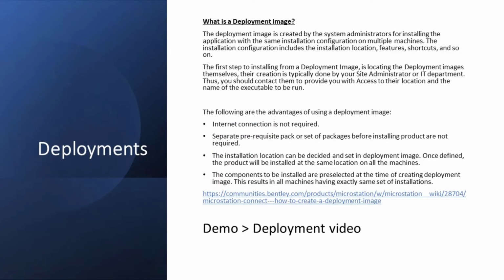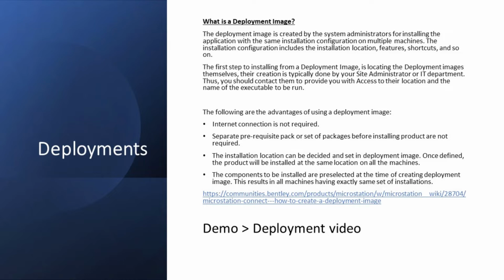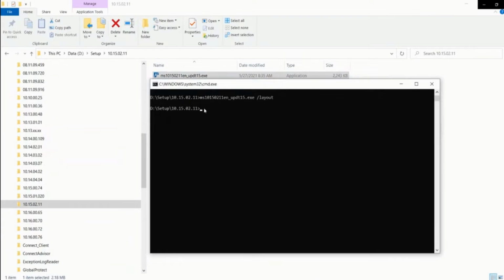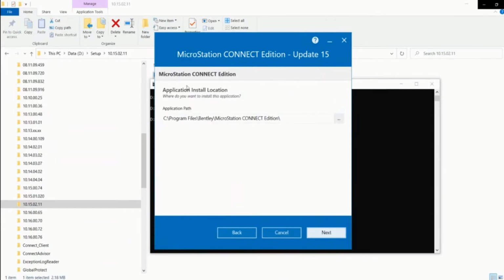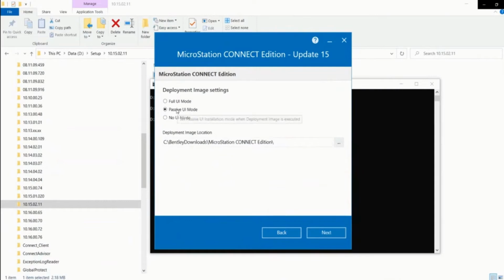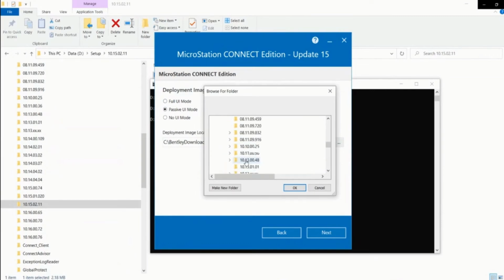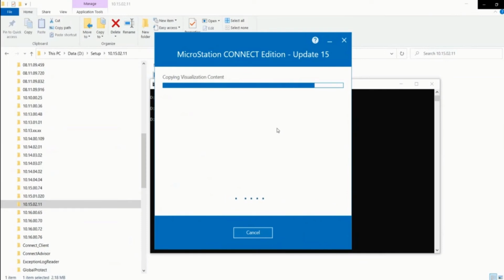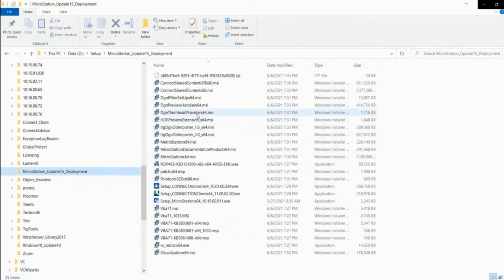Installation: Creating a Deployment Image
A deployment image is used by administrators to create a standardized installation package for deploying to multiple computers. The installation configuration includes the installation location, features, shortcuts, and more. In this video we examine how to create a deployment image for the MicroStation CONNECT Edition.